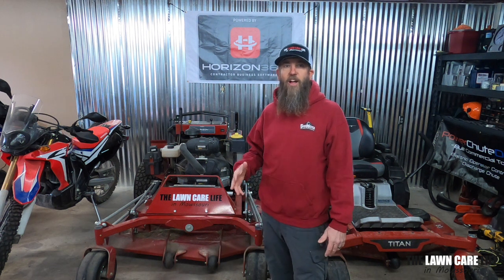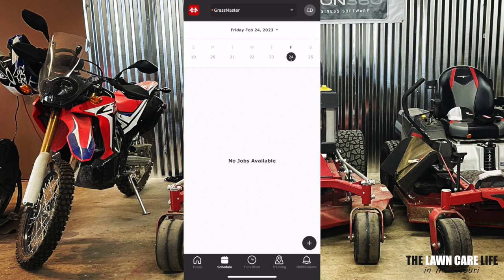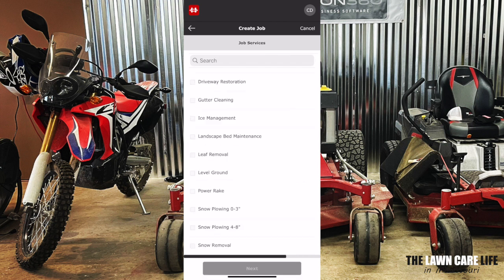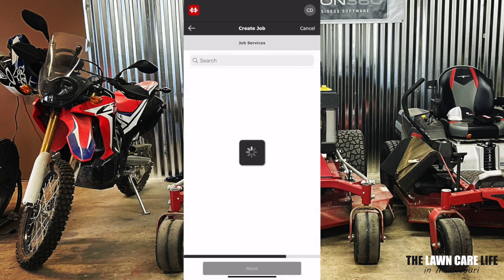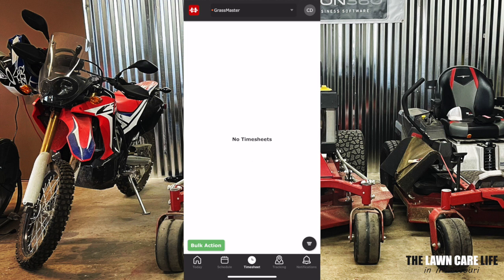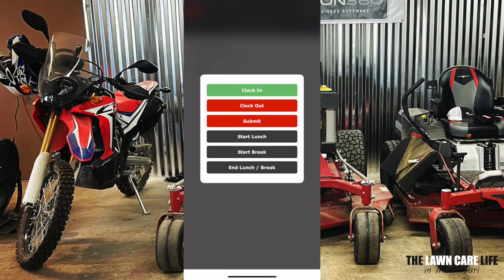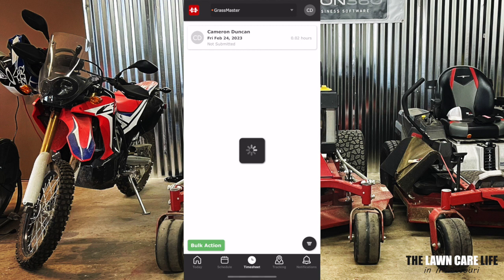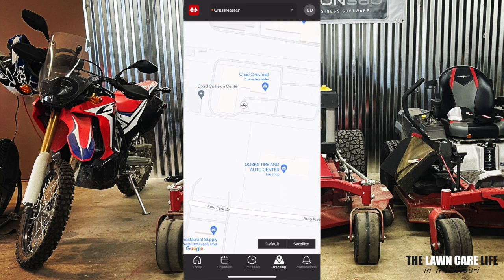Every Year I Try to Become More Efficient in the Lawn Care Business. This App may help you...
Every Year I Try to Become More Efficient in the Lawn Care Business.  This Horizon360 App may help you become more efficient in your lawn care business.  Here's a quick video of how to Schedule Jobs, Clock in to your Timesheets, and Track Equipment using Horizon360.  I've been testing it out for a little while in my lawn care business here in Mowssouri.  Horizon360 is a lawn care CRM to help run your business.  Check it out and see if it's something that may help you run your lawn care business more efficiently this season.  If interested, check out the link below and take it for a spin...